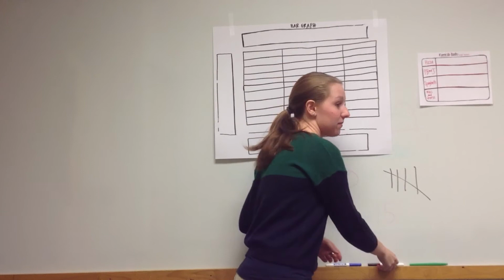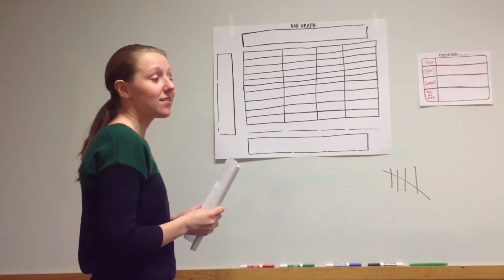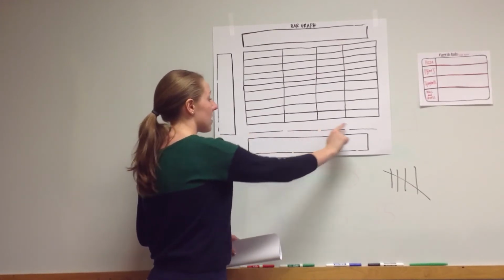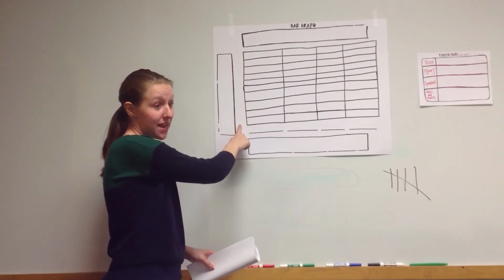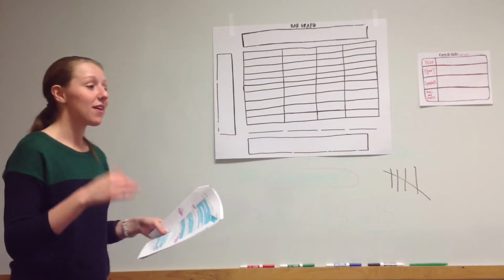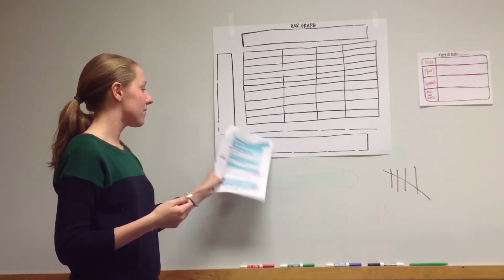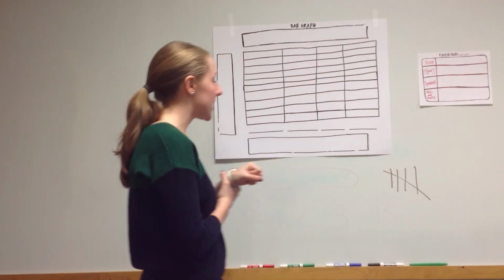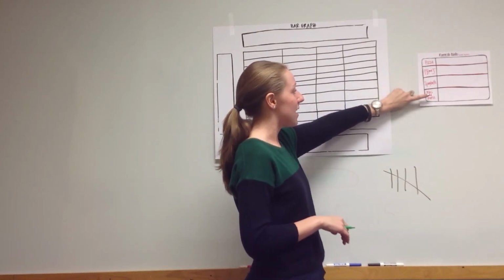Taylor Vollstedt Micro Teaching (1) - CI 268